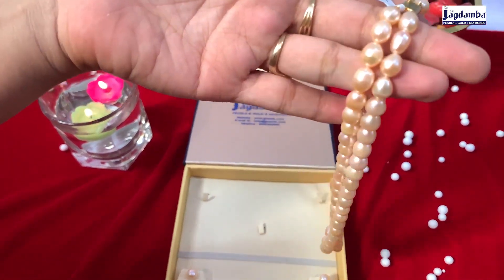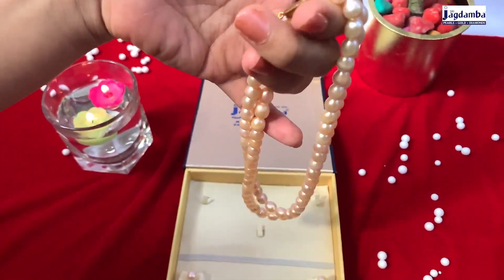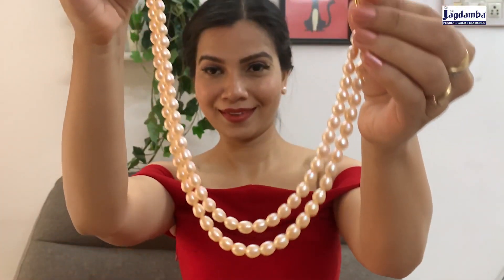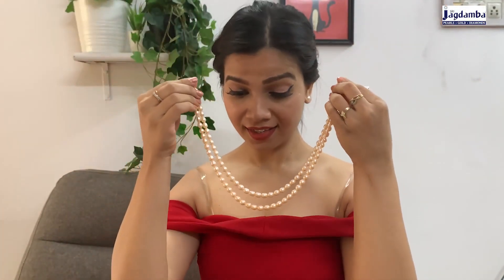Two Line Ovel Pearl Set @ Just ₹ 4,180 @SriJagdambaPearls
Product Details: Cherry 2 Lines oval Pearl Set from Jagdamba pearls is made from the most beautiful pearls available. Known for its aesthetic beauty and sturdy design, this piece will last your lifetime. Order online today!

SHOW LESS
Necklaces
Related
From Jagdamba Pearls
Live
Recently uploaded
Watched